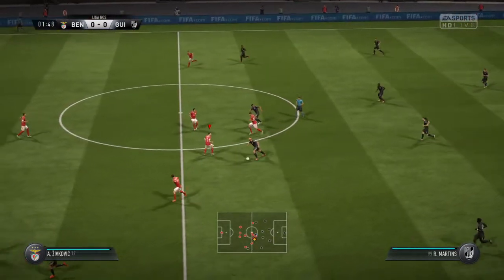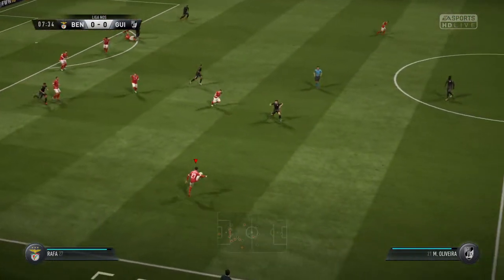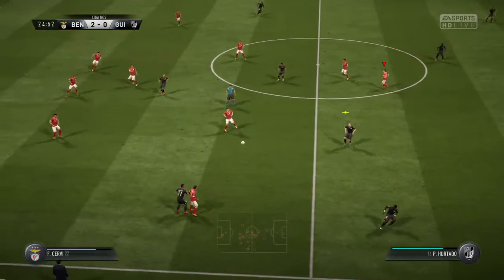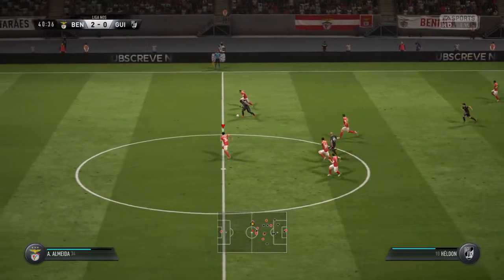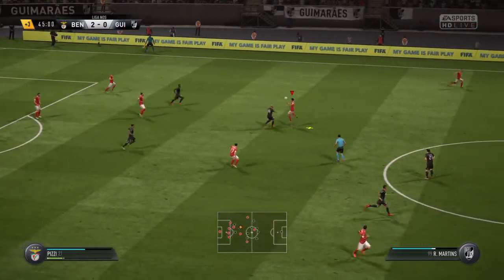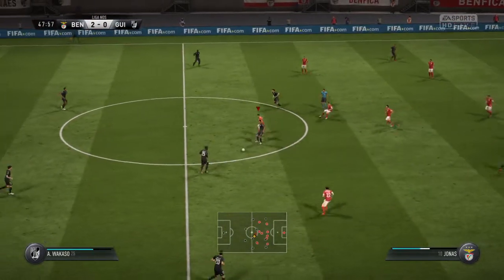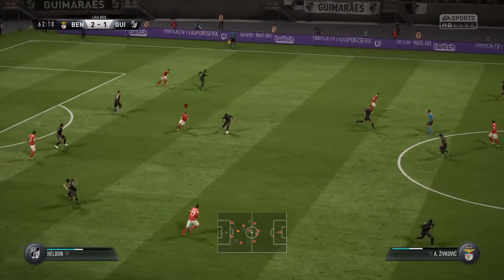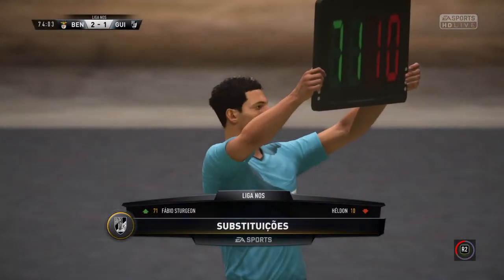Liga NOS - SL Benfica vs Vitória SC - FIFA 18